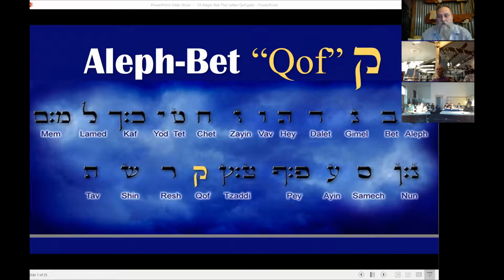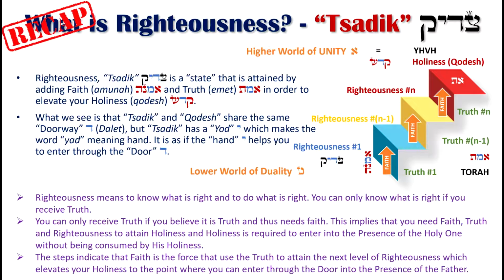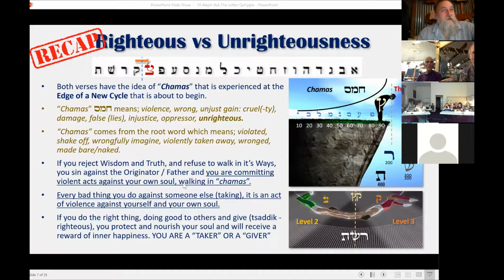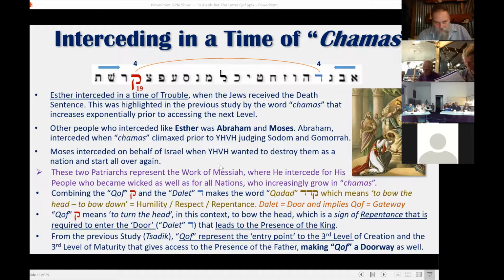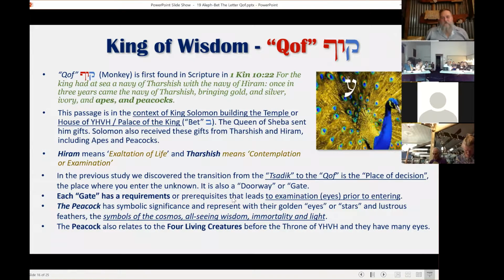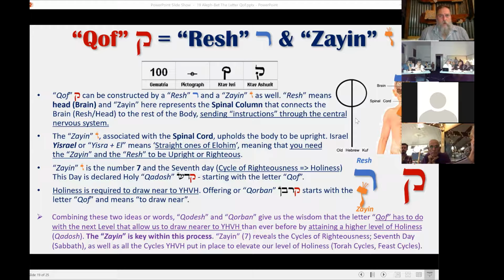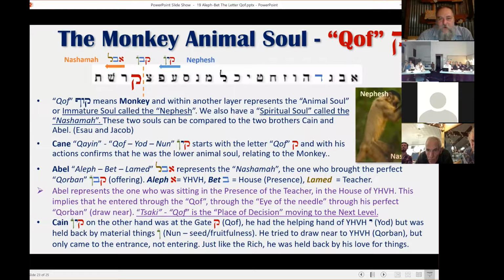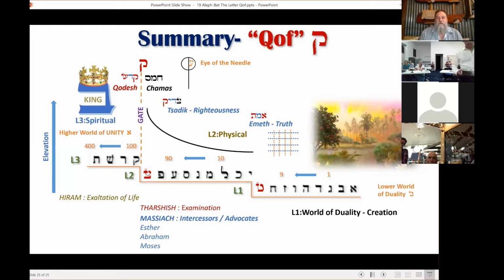Letter Qof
Background on the Hebrew Language
Recap on the “Samech” c and the “Ayin” and “Tsadik”
“Qof” in relation to the letter “Tsadi” o and Holiness.
“Qof” the Monkey and the Peacock.
“Qof” the Month of Adar, Laughter and rejoicing.
“Qof” facing “Chamas” or Violence.
“Qof” and the “Eye of the Needle” or “Gateway”.
“Qof” – Entering the Presence of the King.